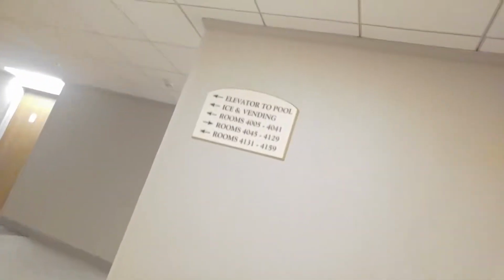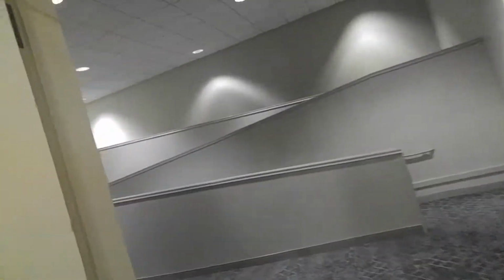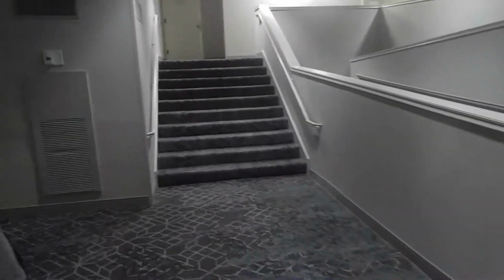Geting ready for mtac